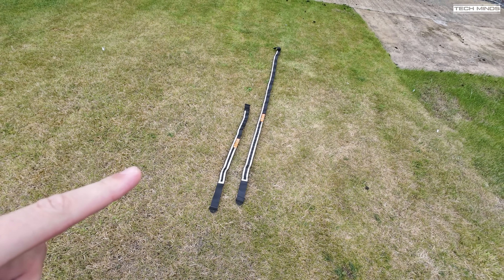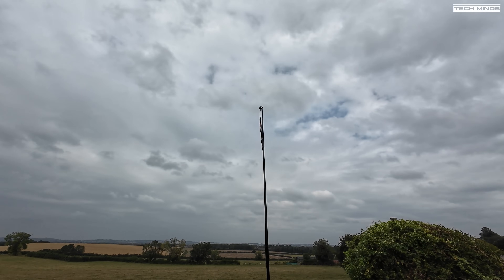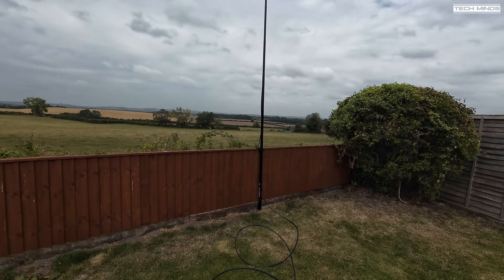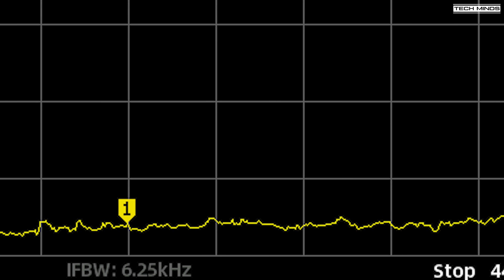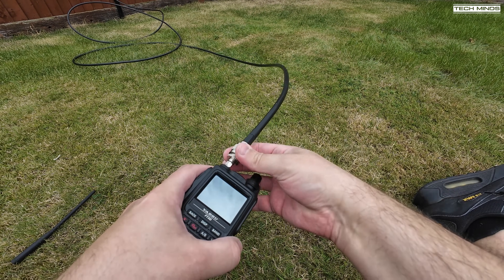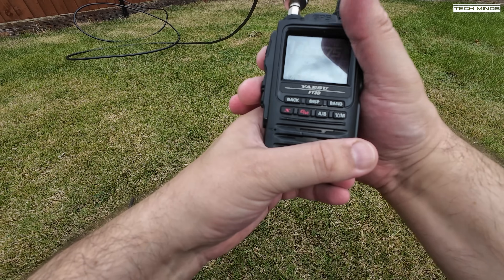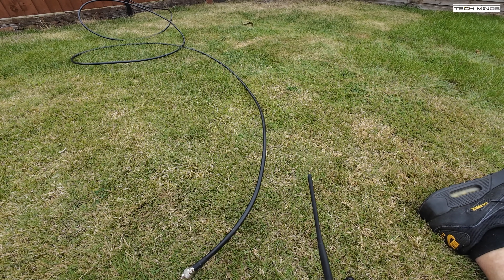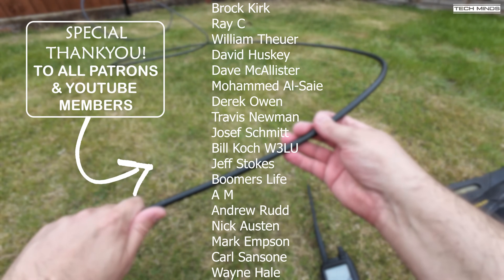Is This The Future Of VHF/UHF Portable Antennas? Faraday J-Pole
Here we take a look at one of the mist unique designs I have seen in a long time. This is the Fara-J antenna, which comes in for 2M or 70CM. Designed and made by Ben, VE6SFX from Canada, this is one awesome design.

Some products used in my videos can also be found on AliExpress: